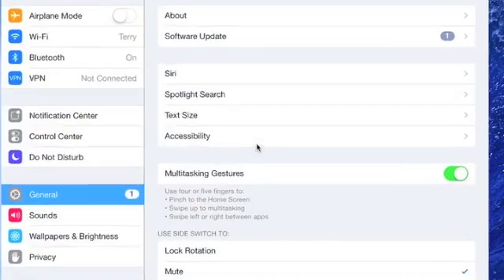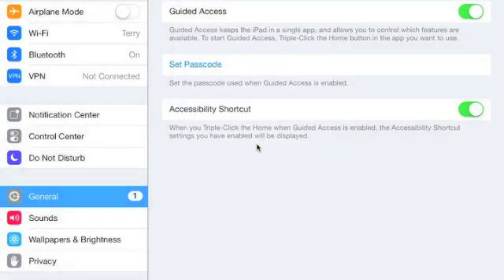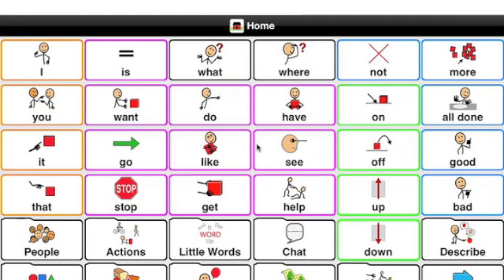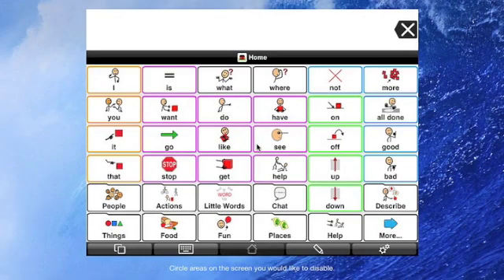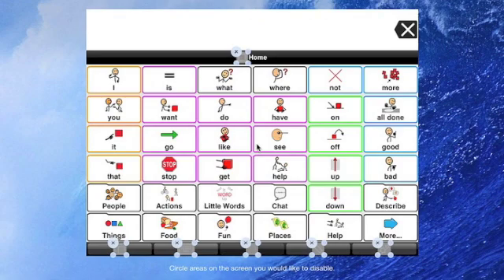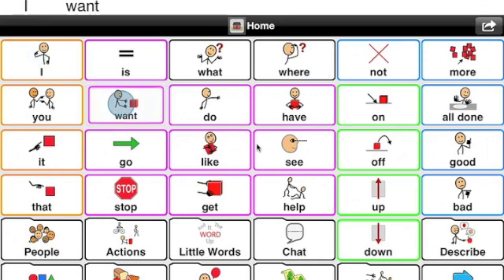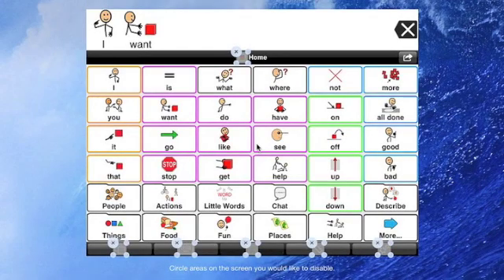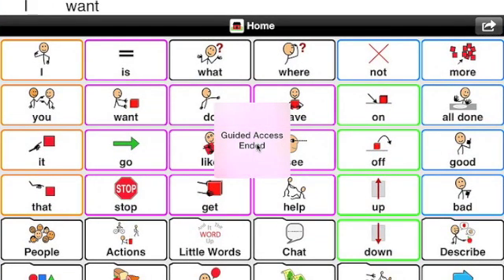Quick iPad Tutorial-Guided Access (iOS7)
How to enable Guided Access and enable it within an app.